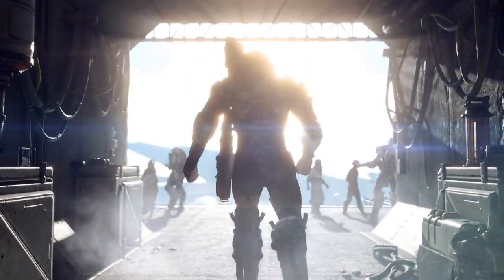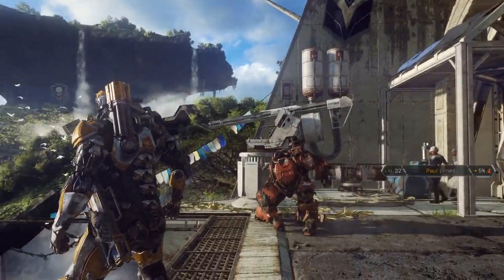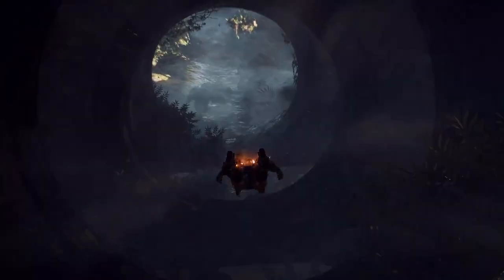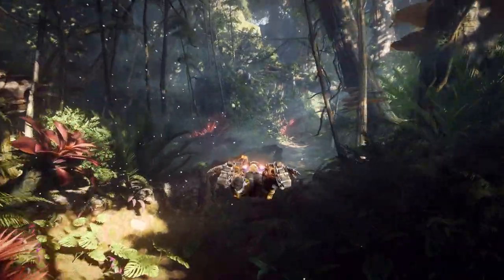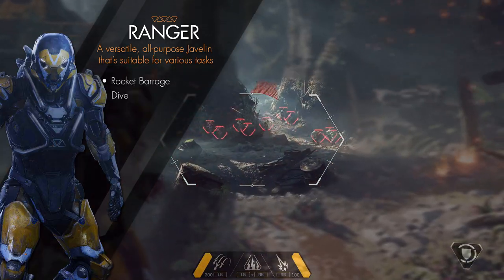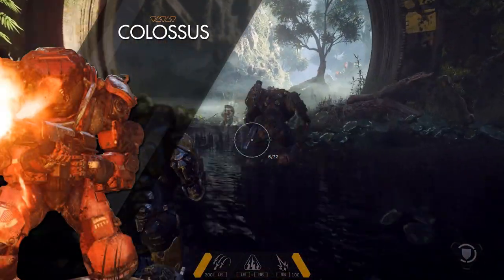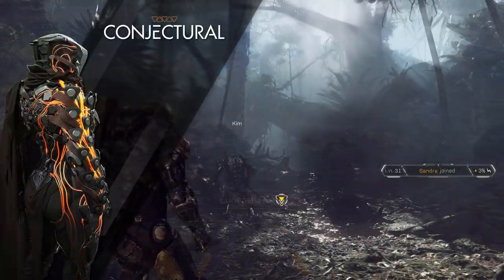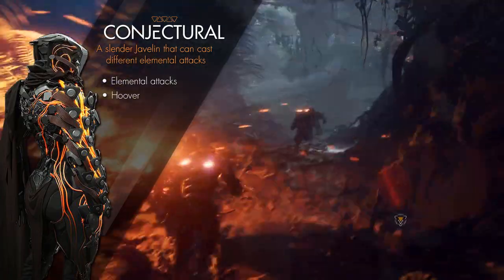Anthem™ - Javelin Classes and Abilities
Anthem™ is the new futuristic, open world RPG/shooter that's looking to be awesome. As a Freelancer, you can enter a Javelin (exosuit) of your choosing to go out and explore the world beyond the wall. There are multiple types of Javelins and we'll show you all we know of in this video.

0:00 Intro
0:41 What is a Javelin?
1:18 Ranger
1:48 Colossus
2:09 Conjectural

Consider leaving a like if you enjoyed the video, or a dislike if you didn’t. In either case, leave us some constructive feedback on the video, artstyle, commentary and content.